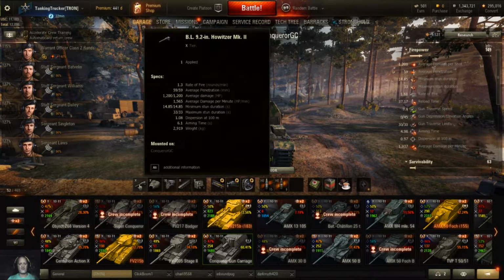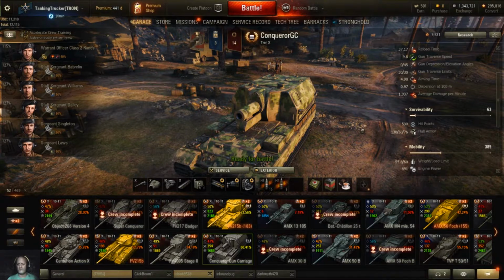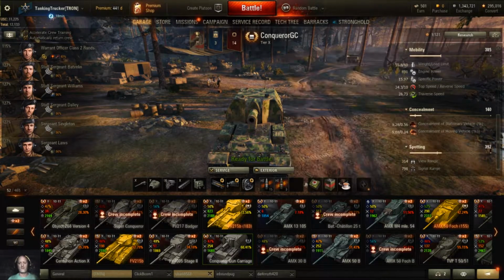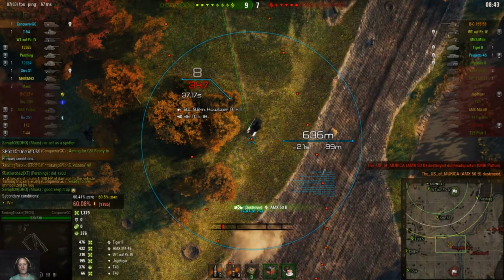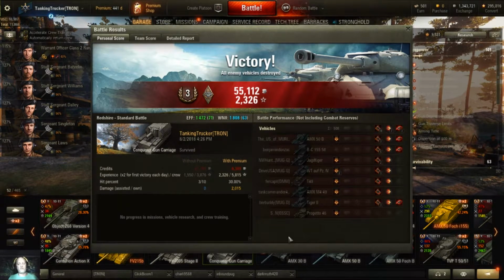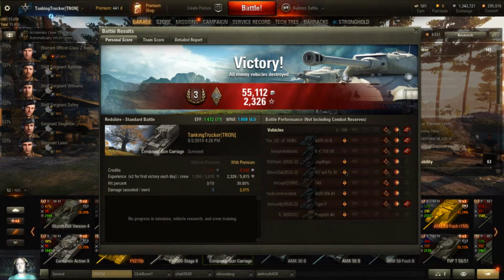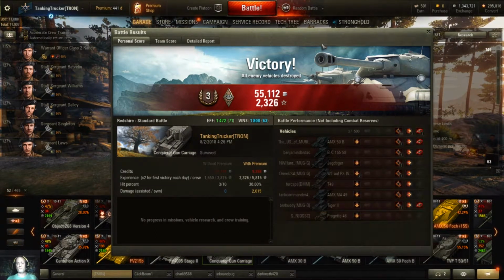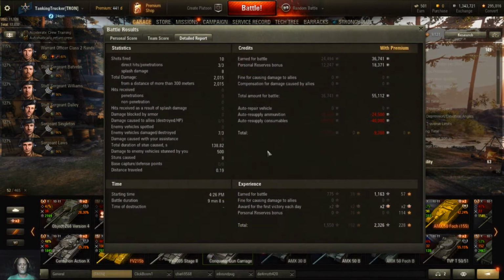world of tanks, Conqueror GC Arty Review and gameplay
Looking for new members in the new clan i am in (TRON) click on the link and it will take you to the clan portal and you can put in an application to the clan.Don't think you stats are so bad not to apply, we will look at all people that want to join. We will hold your hand if you have 2 battles and want to learn and be in a clan that will be successful at winning and taking land on the global map.We participate in strongholds,clan wars and all other areas of wot.So if you have purple super unicom or you are as red as your stats can get please come join us we would love to have you as an addition to our clan.Just copy and paste the link below.